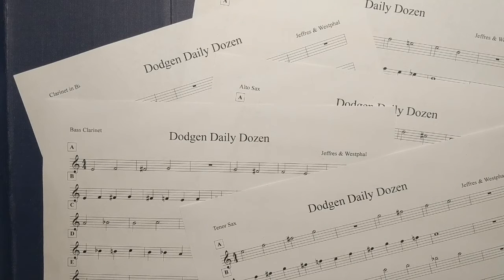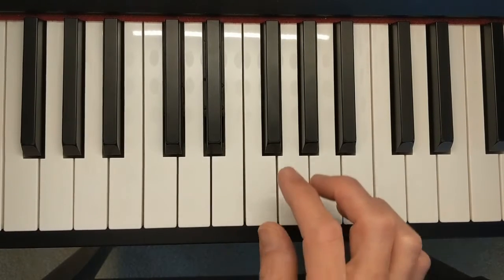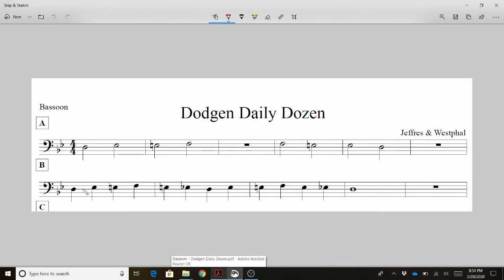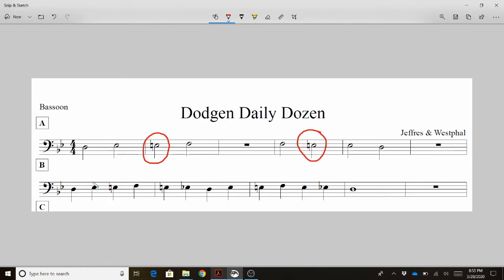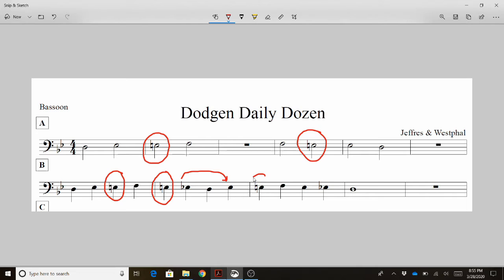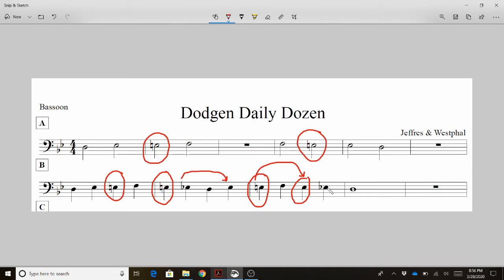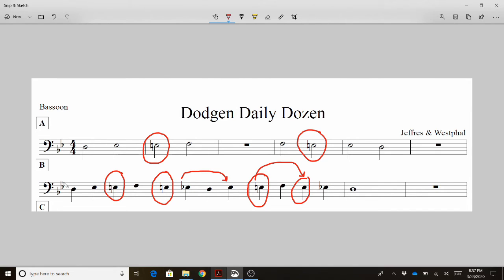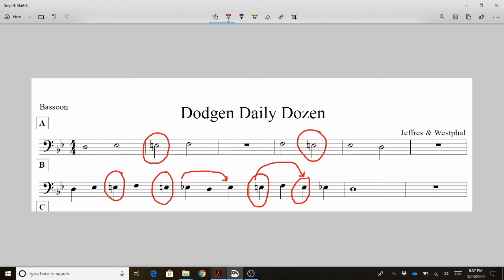6th Grade Dodgen Daily Dozen - Bassoon Letters A & B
Hello 6th Grade Bassoon players!  Here is a video of instruction to go along with the Dodgen Daily Dozen you will find in our OneNote class notebook in the Content Library folder.  I hope this helps you get started on mastering this and submitting your recording by Friday, April 3rd!